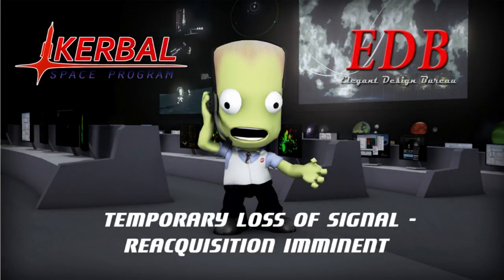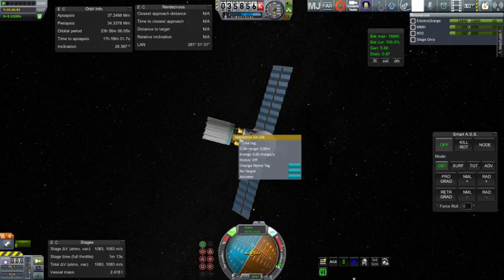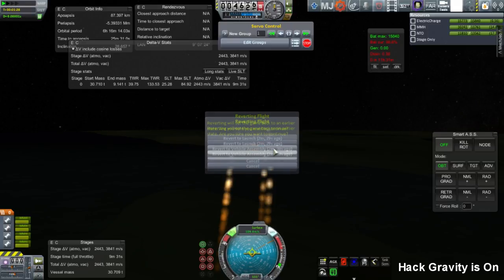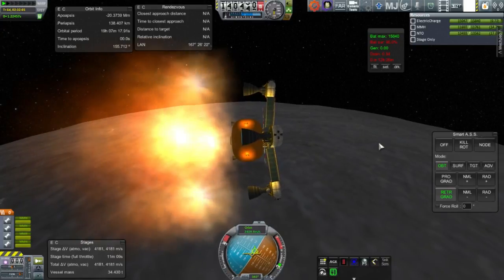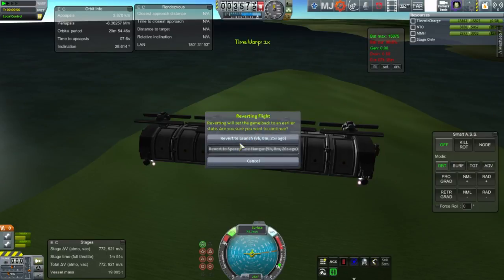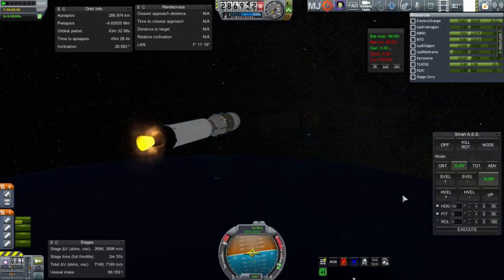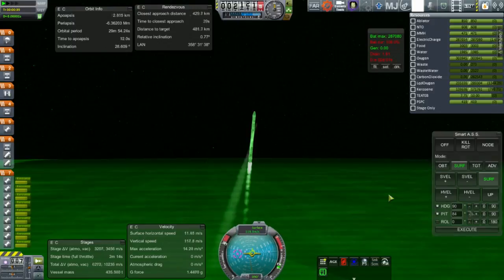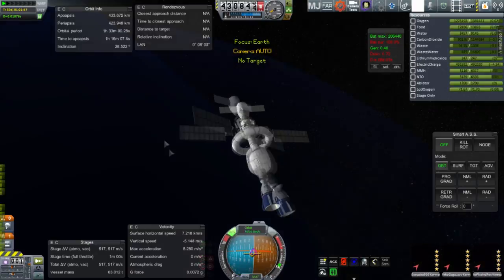Sol System Colonization in KSP/RO - 05 (2015-11-15)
I launch a communication satellite with a range than can reach Pluto and beyond, launch an RO version of the Orange from my Kolonization series, run some tests, send a fuel depot to the Moon, and then launch a Dragon capsule to supply SkyNest Station.

Music from Kevin MacLeod at incompetech.com. Tracks used: "Space Explorers", "The Descent", "Fast Talkin", "Breakdown", "Serpentine Trek", "Finding the Balance", "The Snow Queen", "Dragon and Toast", "Dark Dance", "Quinn's Song: The Dance Begins"